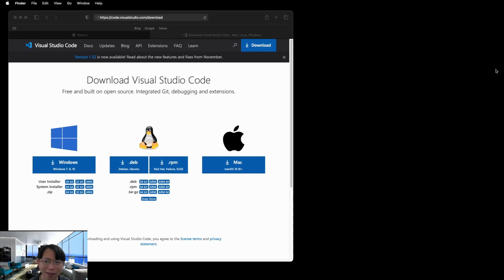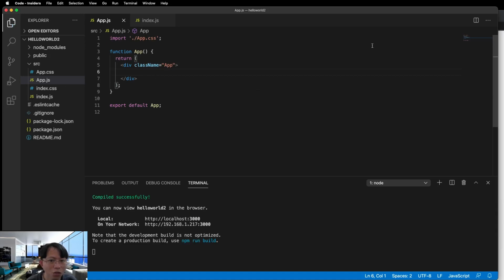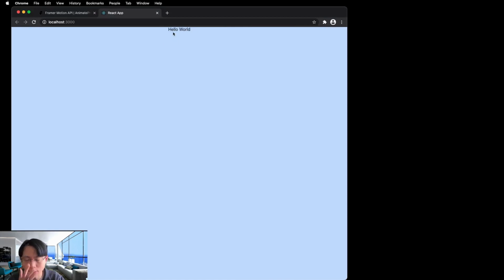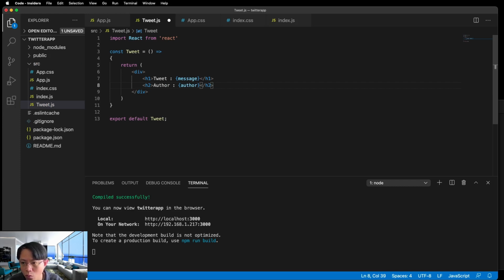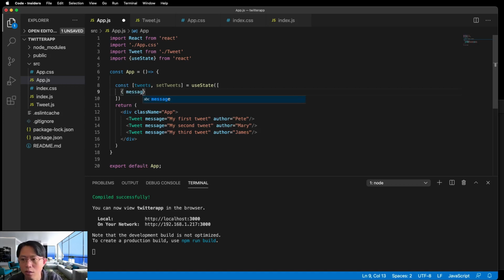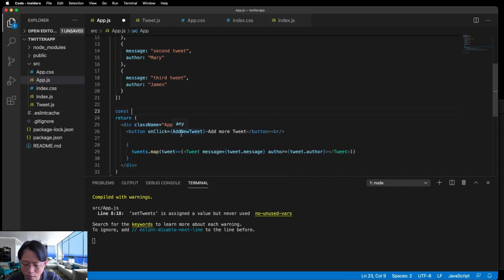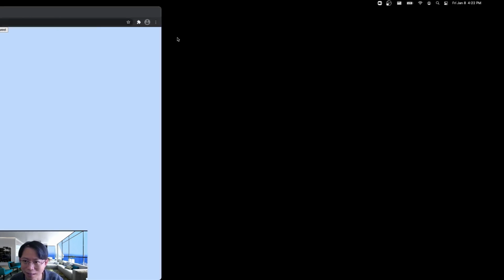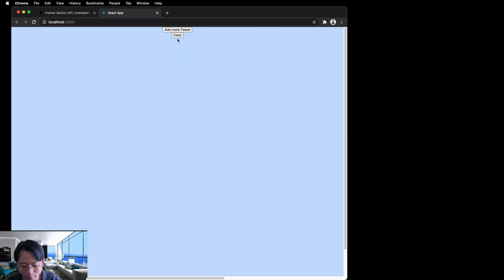React Tutorial For Beginners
This tutorial will walk you thru multiple important concepts of React.js to jump start your learning of model web page building.  Concepts including React.js installation, development environment, react component concepts, HTML, CSS, Javascript ES6, react state management, property passing, web animation and even framer motions.  Absolutely no experience required and this episode is purely for absolute beginners in web page development with React.js.  Upon completion, you can build some basic but rich web pages or extend yourself in picking up other libraries with basic nuts and bolts under your belt.